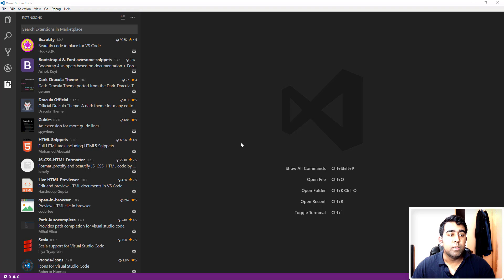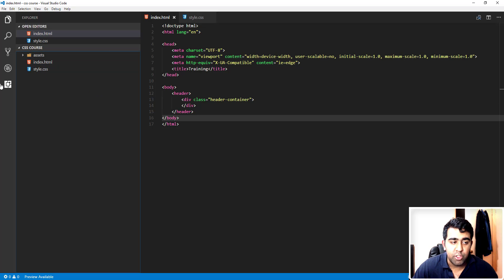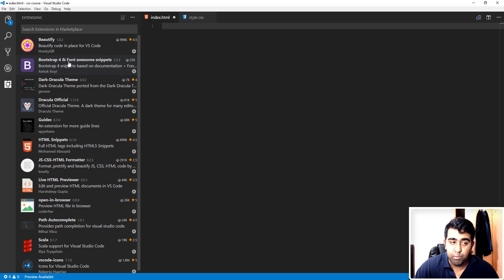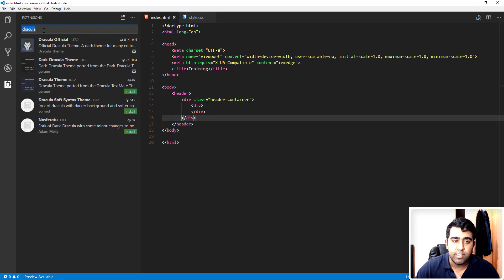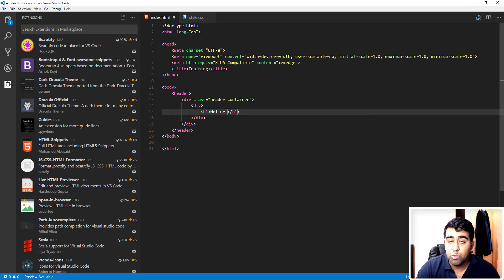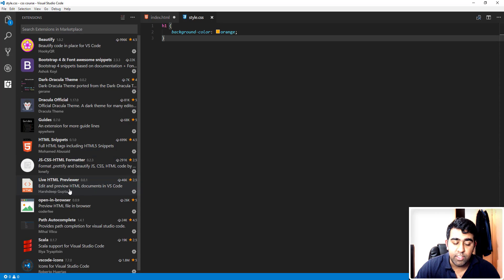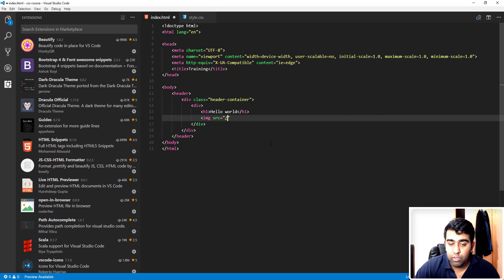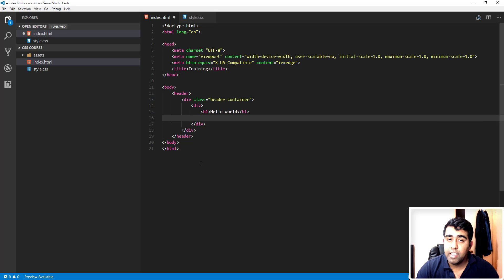Visual Studio Code Best Extension For Web Development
Visual Studio Code is Great Text Editor for web development. In this vide i will talk about my Favorite Extension Which i use on daily basis for web development.